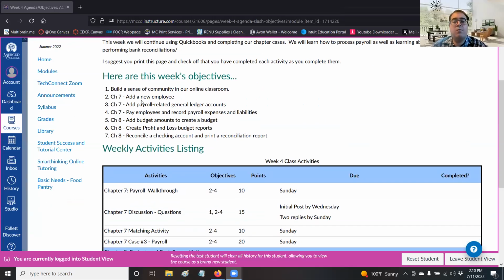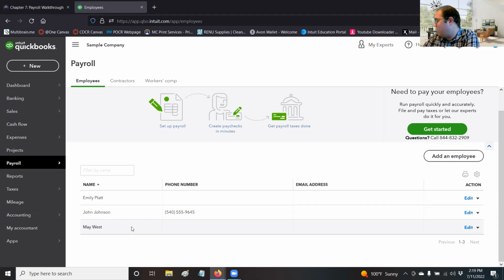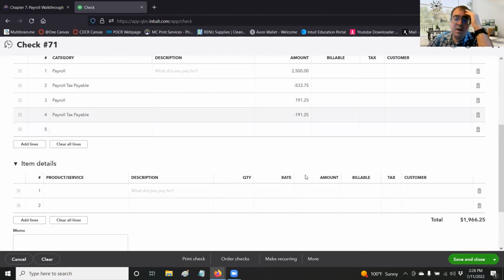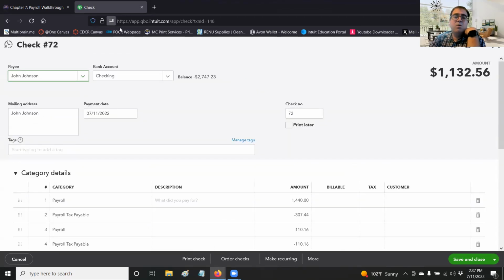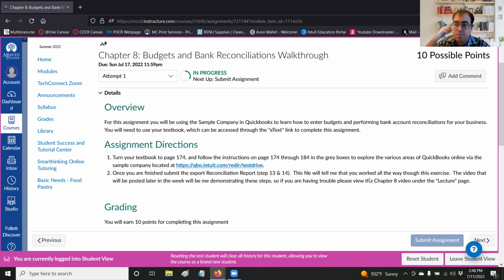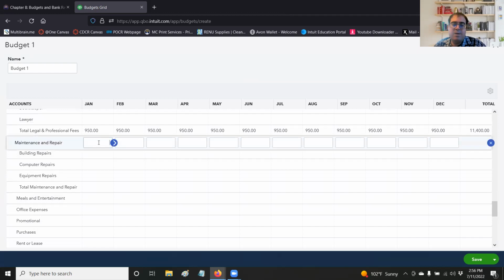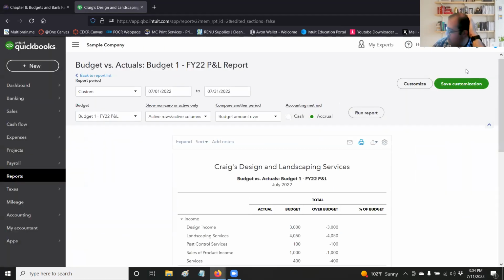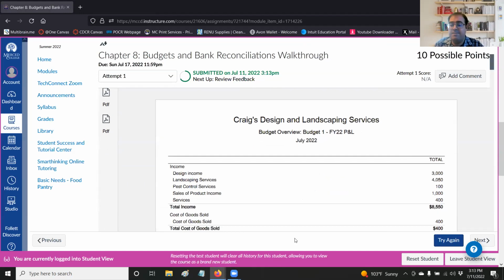Chapter 7 and 8 ACTG31 Quickbooks Lecture - Unedited